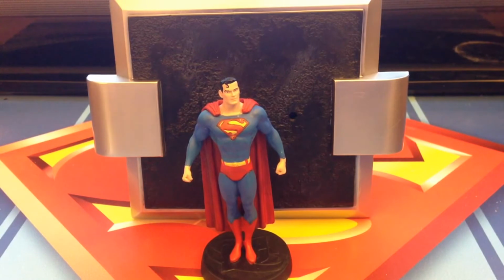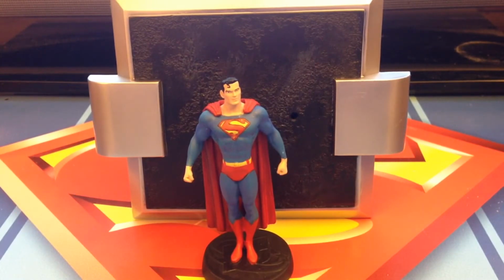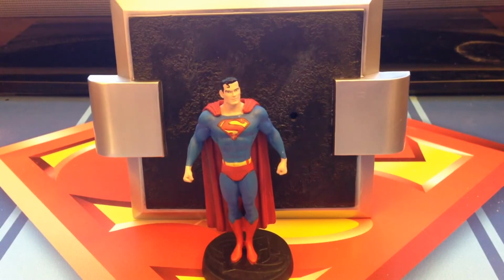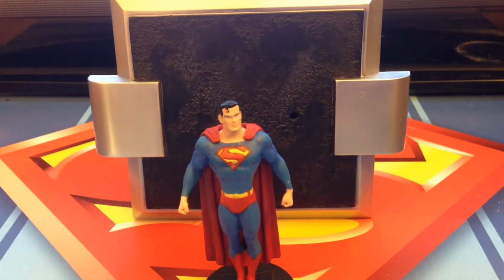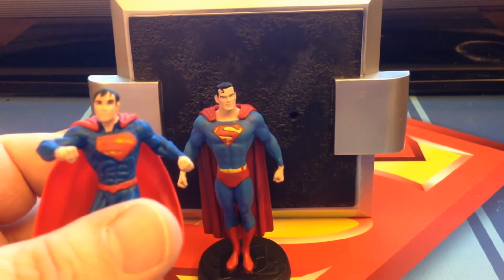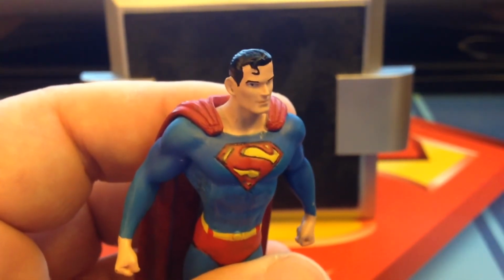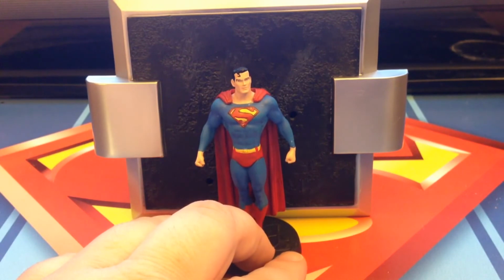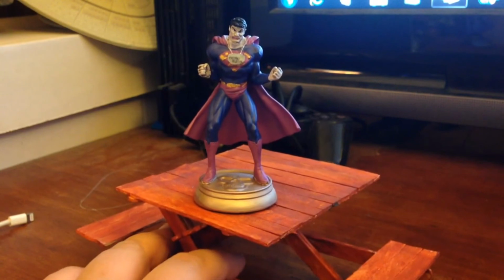Eaglemoss Superman Review.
This is my review of the Eaglemoss Superman lead figurine.